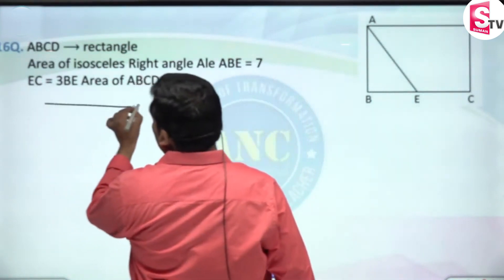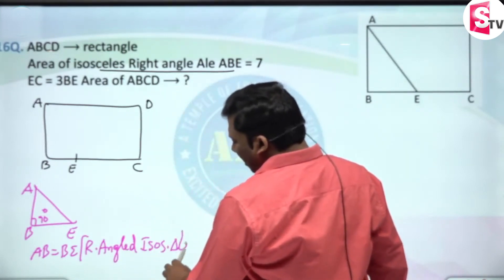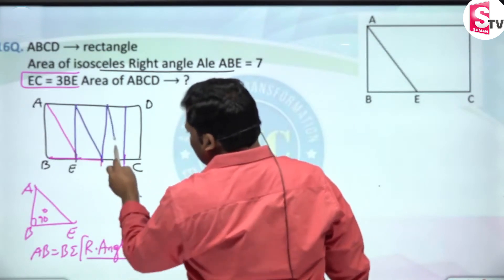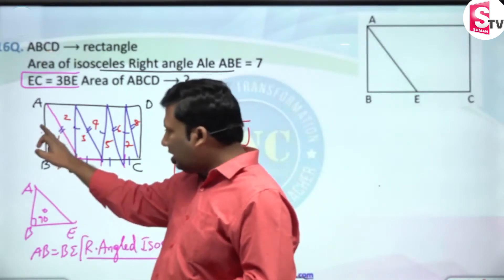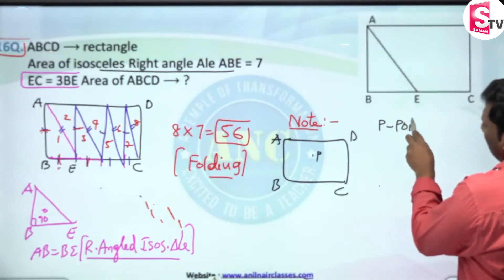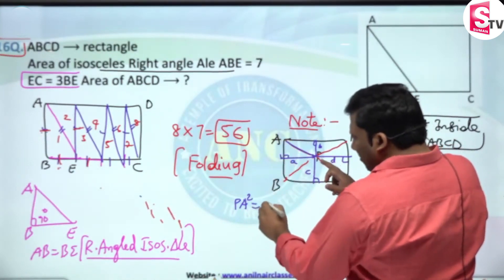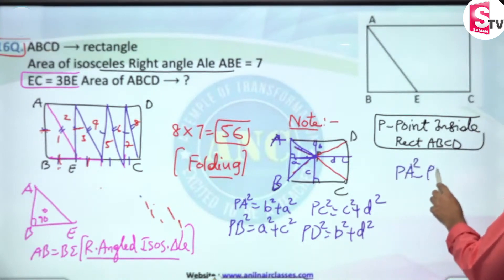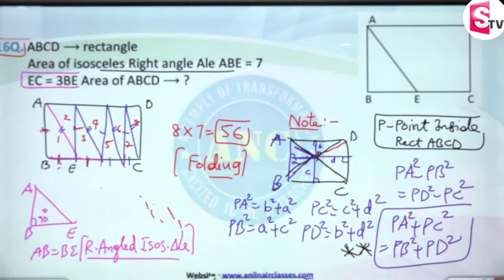How To Find Area || Area of Square and Rectangle || Competitive Exams Tricks || SumanTv Education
Hottest Selling Course In South India:-
అనిల్ నాయర్ తెలుగు మీడియం Aptitude  బ్యాచ్ ప్రతి సోమవారం
వాస్తవ ధర :- 3499;
తగ్గింపు ధర :- 2499
ప్రత్యేక ధర :- 1999 (జూన్ 17  వరకు మాత్రమే)
3 hours *5 Days *12 Weeks - 180 hours
2400 పరిష్కరించబడిన సమస్యలు, 1000+ షార్ట్‌కట్‌లు, 600+ కాన్సెప్ట్‌లు
అనిల్ నాయర్ ద్వారా సంభావిత ఆప్టిట్యూడ్ & DI ప్రత్యక్ష తరగతులు
 క్లాస్‌రూమ్ షీట్‌లు ద్విభాషా (తెలుగు + ఇంగ్లీష్)
ప్రాథమిక ఆంగ్లంలో 350 గంటల ముందే రికార్డ్ చేయబడిన వీడియోలు
6 నెలల చెల్లుబాటు

Best Subject wise Course Recommended for SI/PC/ and other Aptitude Exams
  తెలుగు లో 80 గంటల అర్థమెటిక్   'మ్యాజికల్ షార్ట్ కట్స్' తో  అనిల్ నాయర్ సర్ చె  Live Class  కోర్సు
6 నెల  చెల్లుబాటు:-, 700+ పరిష్కరించబడిన సమస్యలు, పరిష్కరించబడిన క్లాస్ షీట్ నోట్స్, 80+ షార్ట్‌కట్‌లు, 100+ కాన్సెప్ట్‌లు
24 అధ్యాయాలు, 3500 పరిష్కరించబడిన ప్రశ్నలు, 500+ షార్ట్‌కట్‌లు
ANC ఆన్‌లైన్ తరగతులు ప్రాథమిక అంశాల నుండి ప్రారంభమవుతాయి మరియు బలమైన ఫండమెంటల్స్‌ను అనుమతించే సత్వరమార్గాలను డీమిస్టిఫై చేయడం ద్వారా కొనసాగుతాయి. ట్రిక్స్ లేదా జిమ్మిక్కులు లేవు,
వాస్తవ ధర :- 2499;
తగ్గింపు ధర :- 1199
ప్రత్యేక ధర :- 999 (జూన్ 17  వరకు మాత్రమే)
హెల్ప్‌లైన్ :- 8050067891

👉  ▶️ ▶️ ▶️ Live Batches

All Aptitude Live Classes taken by Mr. Anil Nair Only

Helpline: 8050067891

25000+ Enrolled students in video course( Fastest growing Edutech Company in India with zero advertisements)

-300+ IIM converts- Only Institute which produced serial 100%lers in Asia's toughest exam CAT for more than 6 yrs .

-Streamlined Curriculum

Happy Learning
-Team ANC